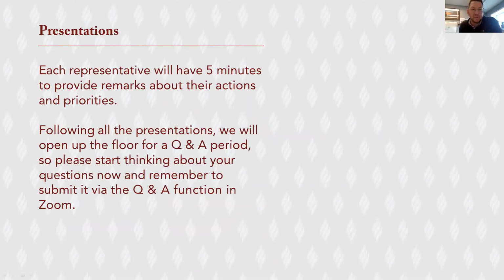Leadership Lunch-In Event Recording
Watch our conversation with leaders from our area discussing the impact of COVID-19 and strategies for economic recovery.